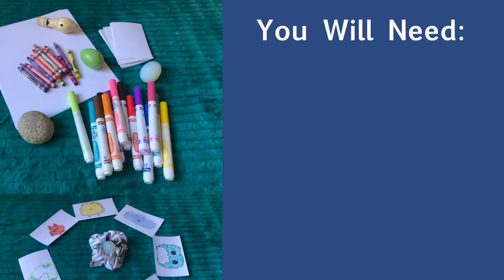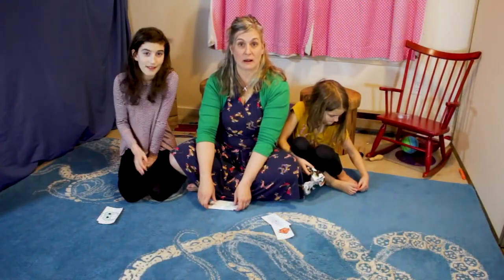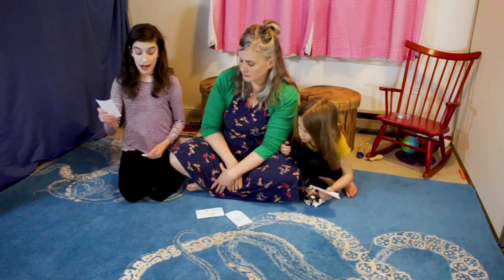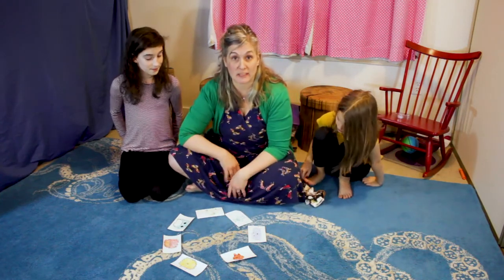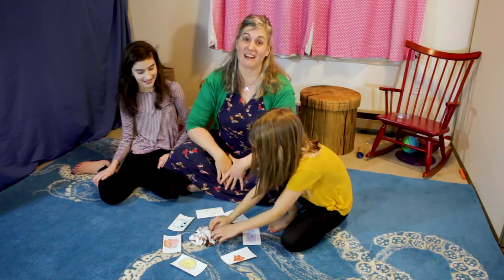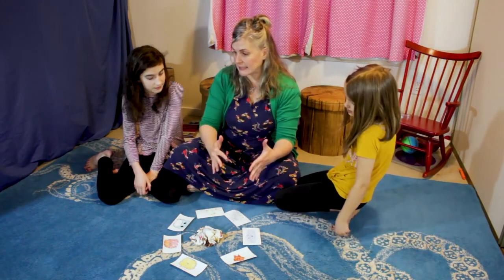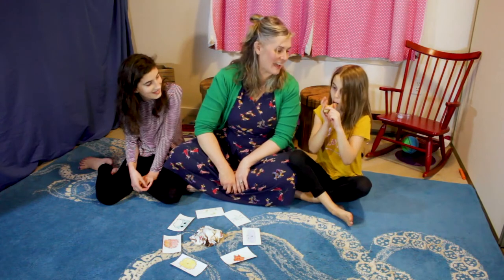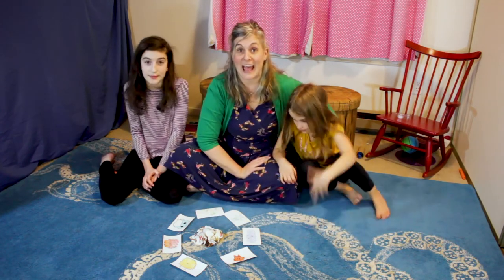Creative Drama: Hatch, Egg, Hatch! with Gillian Jorgensen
Imagine and create alongside Book-It Repertory Theater's Education Director, Gillian Jorgensen, while creating your own egg hatching story. This lesson is great for  learners of all ages, particularly youth grades K - 5.